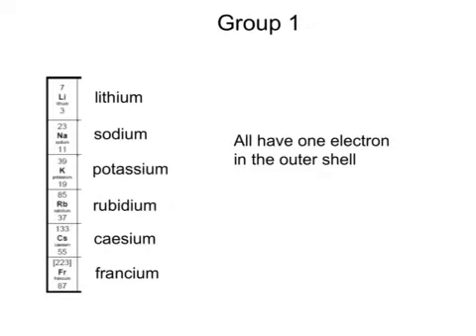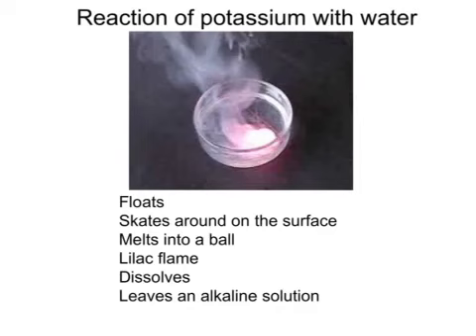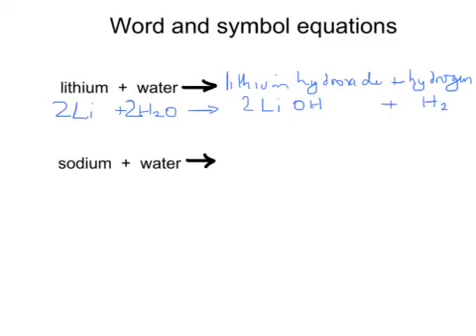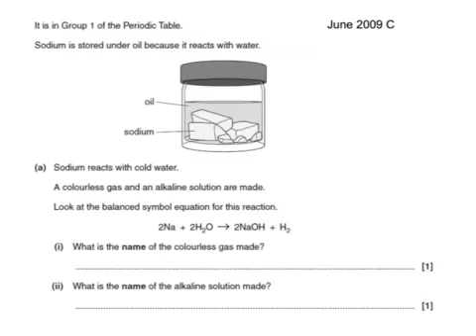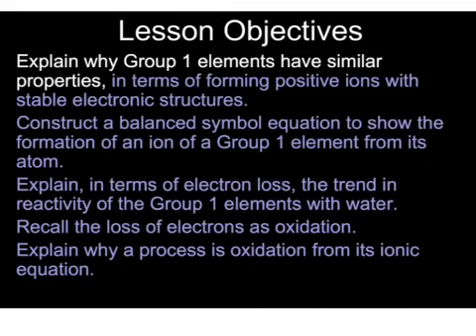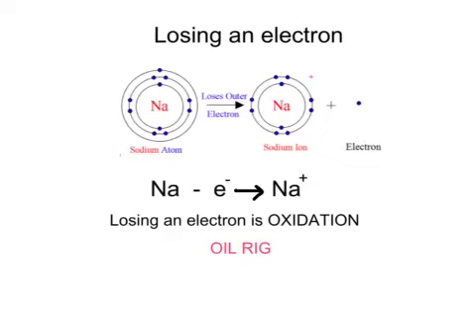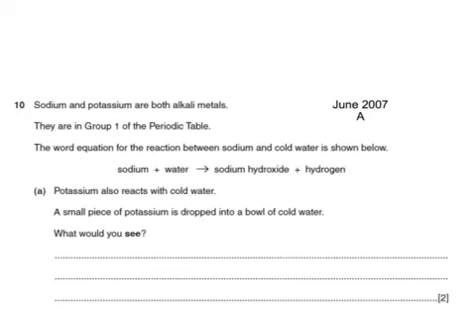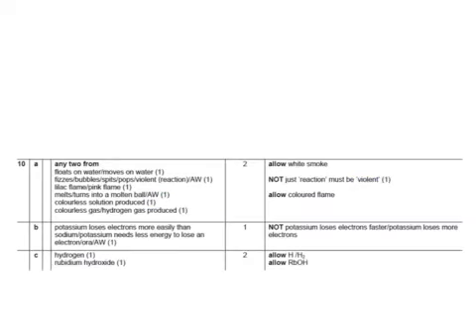OCR Gateway C4 Group 1 Reaction With Water And Reactivity (Higher)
Tutorial covering the reaction of lithium, sodium and potassium with water, predictions of the reactivity of rubidium and caesium, and an explanation of the trend of reactivity in the group.